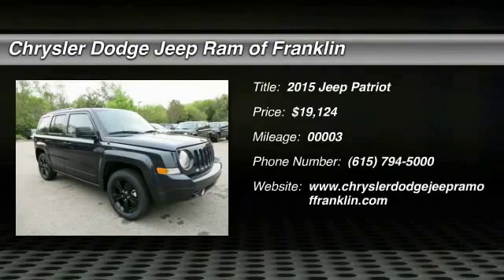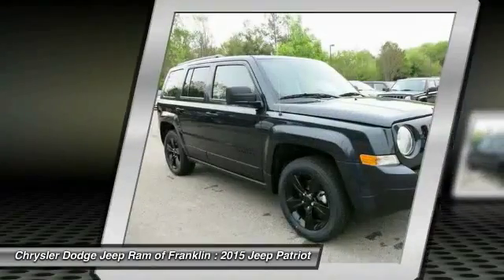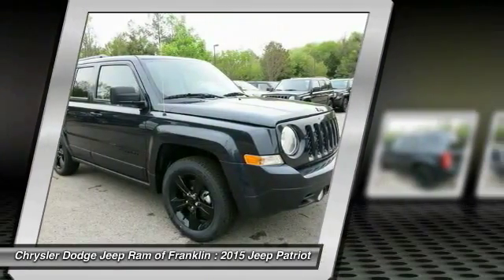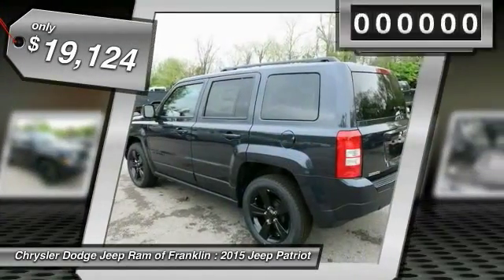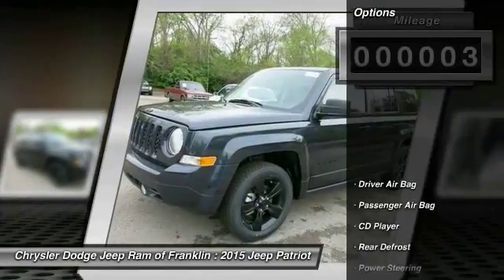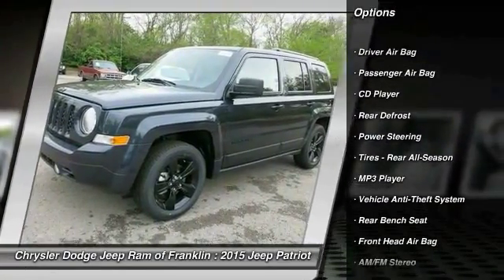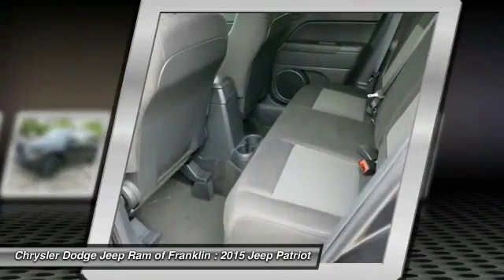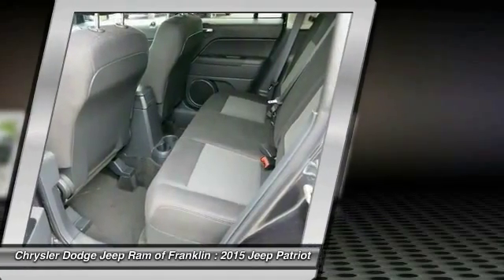2015 Jeep Patriot Franklin TN D328402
2015 Jeep Patriot Sport FWD

Don't miss this 2015 Jeep Patriot. It's equipped with Automatic transmission and features a Max Steel Met exterior. With 3 miles, You'll want to take this car home. Make a great choice today.